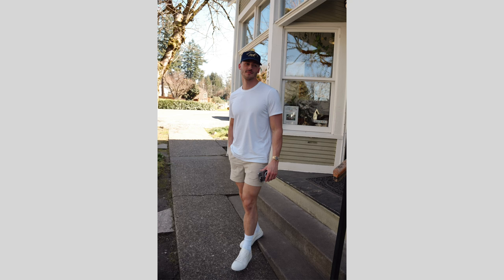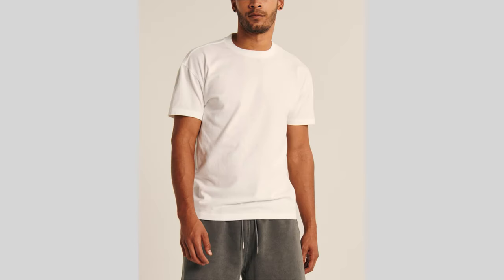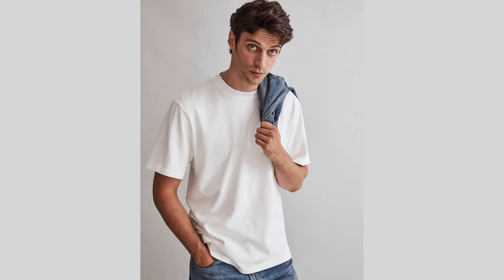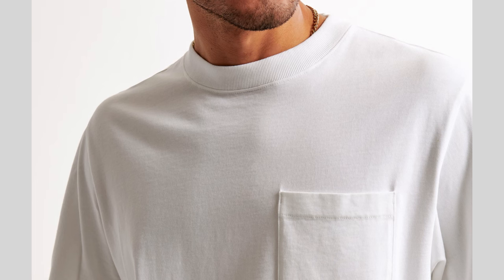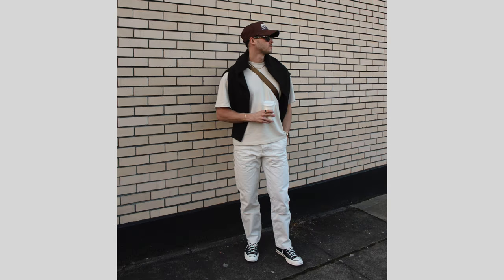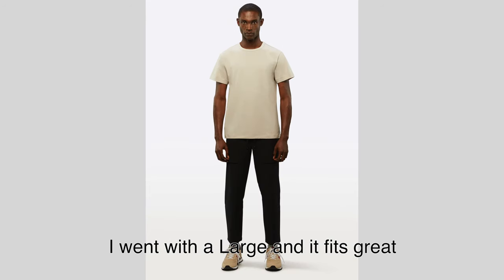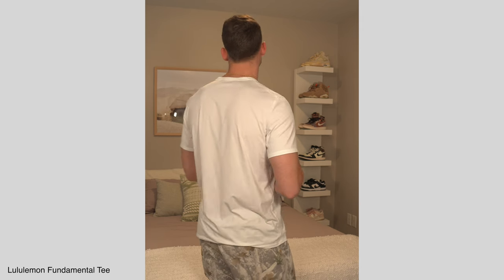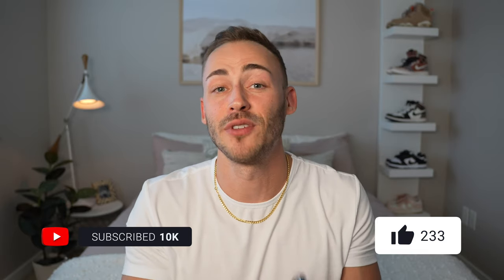Best Blank T-Shirts at Every Budget 2024 (Abercrombie, Madewell, Elwood, Cuts, Lululemon)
A crisp white tee is by far the most versatile item in everyone's wardrobe! Here are 7 options that I have tried and love. You can obviously buy these in a color other than white too! Enjoy.

Abercrombie Essential Tee
Madewell Relaxed Tee
Abercrombie Premium Polished Tee
Elwood Crop Hill Tee (limited stock currently)
Lululemon Fundamental Tee